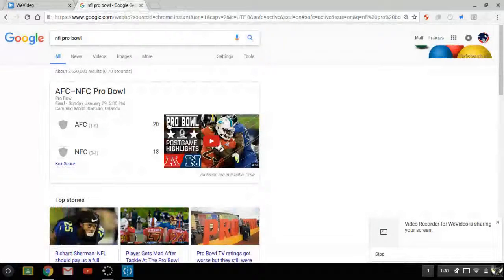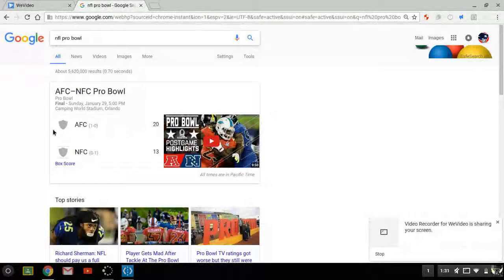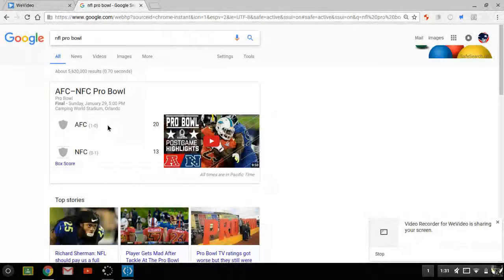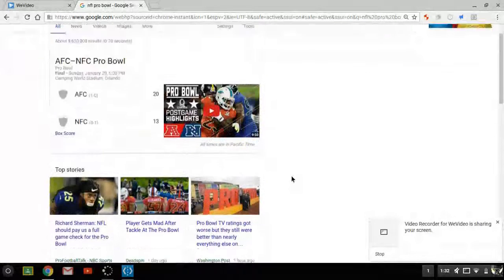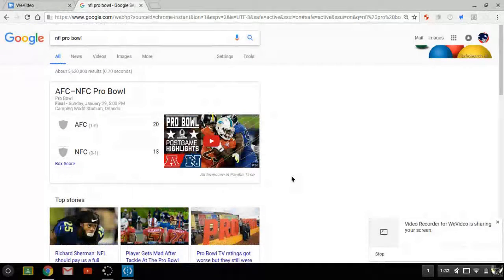WUWP shares NFL Pro Bowl Highlights